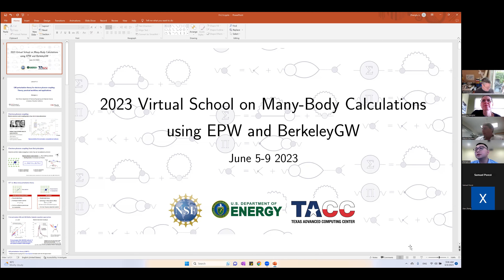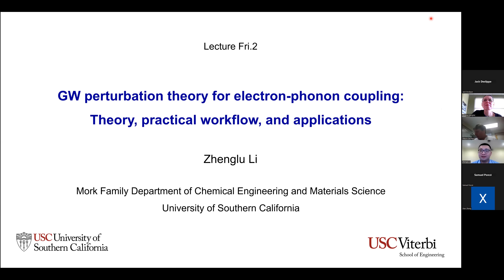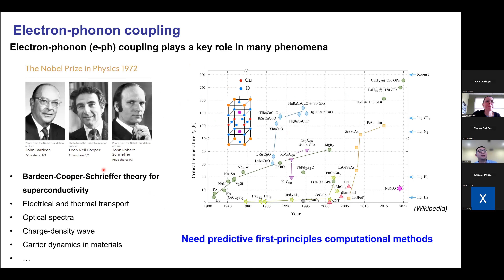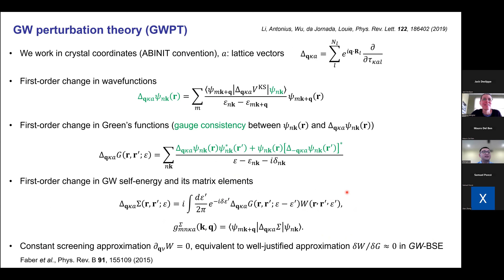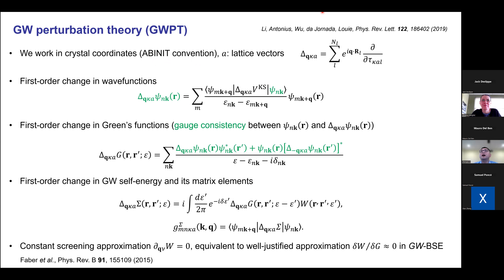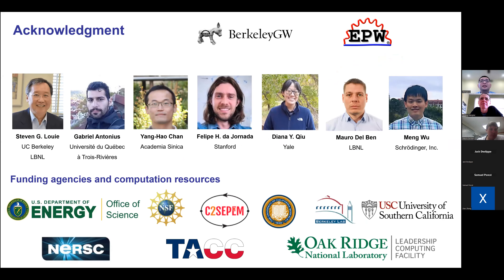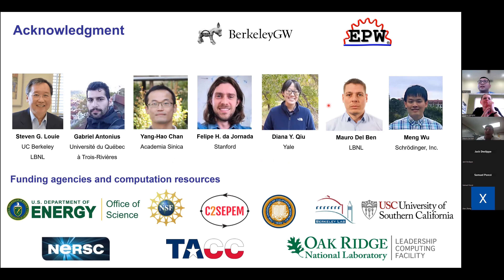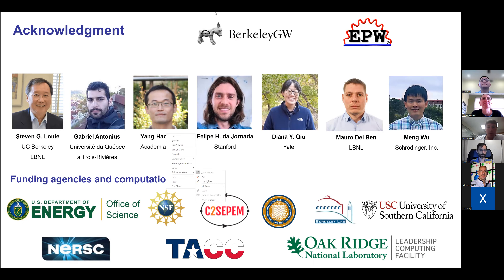GW perturbation theory for EPC: Theory, practical workflow, and applications - Zhenglu Li